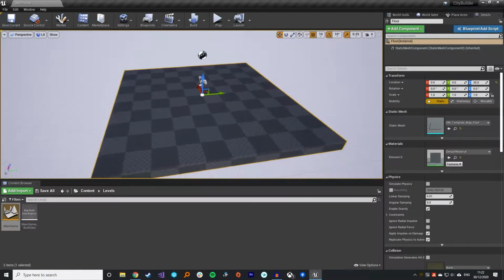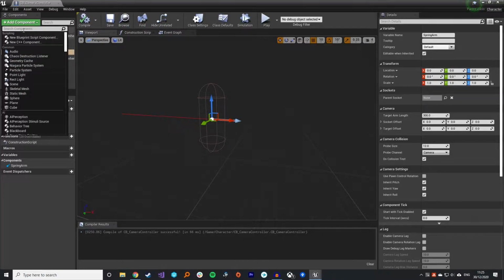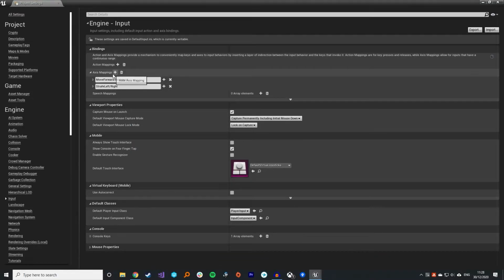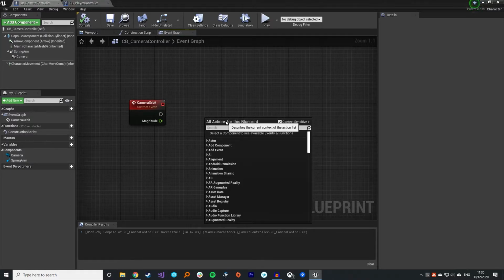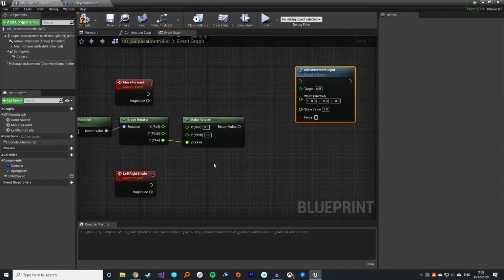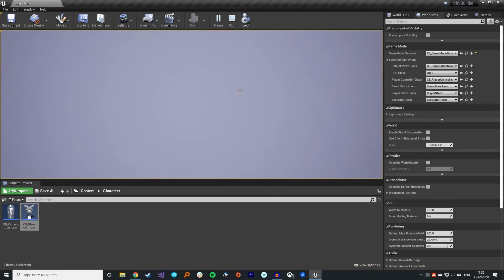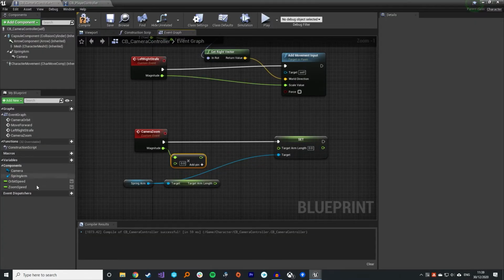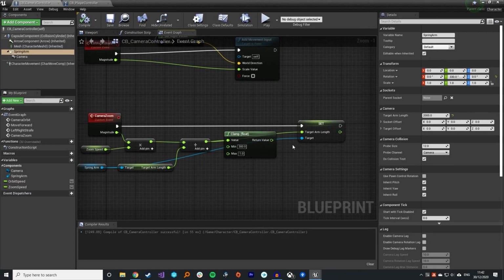Unreal Engine City Building Game - Basic Camera Controls and Movement - EP 1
In the first episode of this City Building Game series set in Unreal Engine I'm going to create our basic framework and implement some basic camera movement, rotation and zooming to navigate our world with

0:00 Intro
2:30 Pawn Setup
4:00 Adding Movement Input
14:00 Camera Zoom